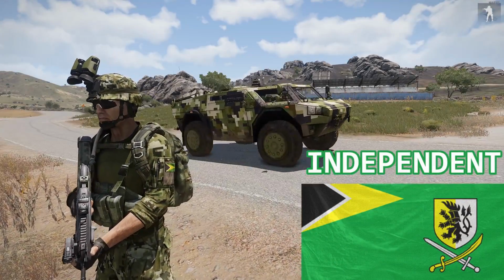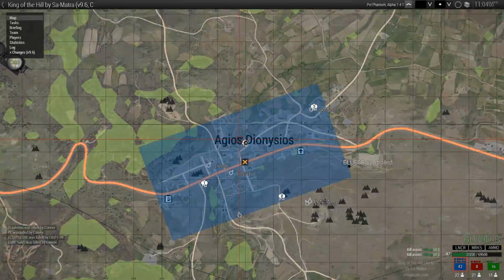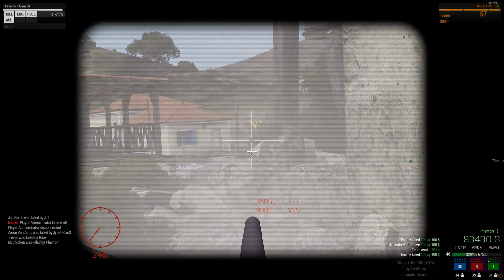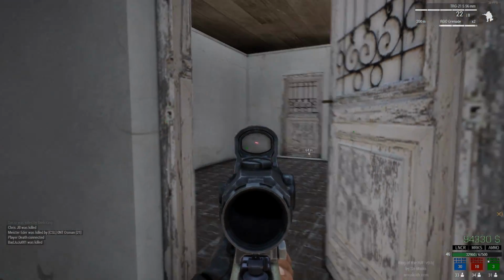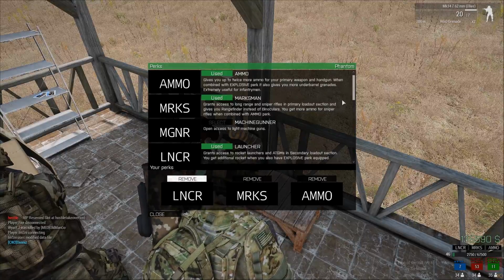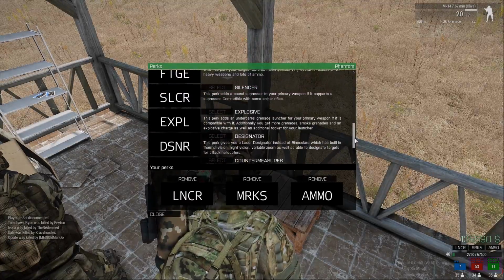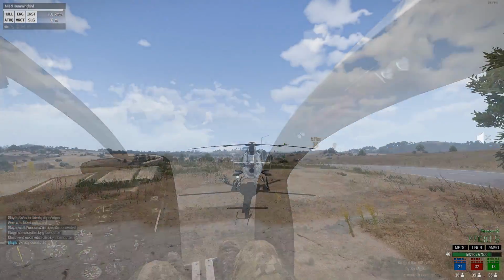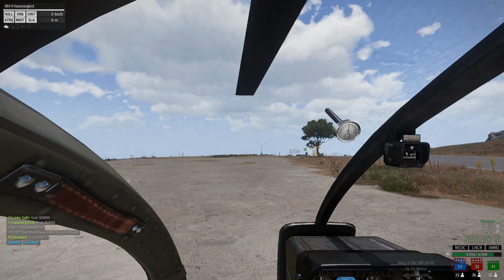King of the Hill Beginners Guide and Tips - Arma 3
After Spending a ton of time playing King of the Hill and hearing new guys ask a bunch of questions I figured it would be best to put together a video describing all the important things about king of the hill. Throughout the video I go over all the vital things that you need to know about King of the Hill. As well as giving you visual examples of everything described in the video.

For now sit back, relax and enjoy the video.